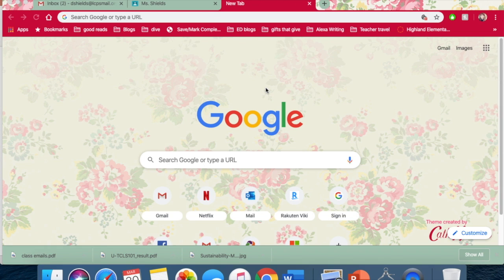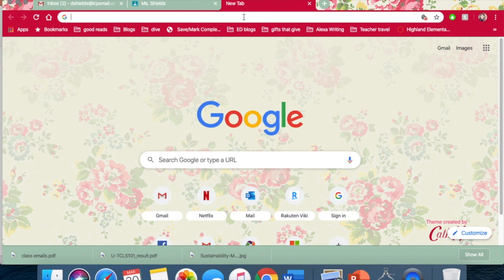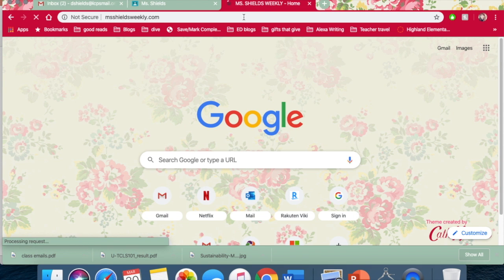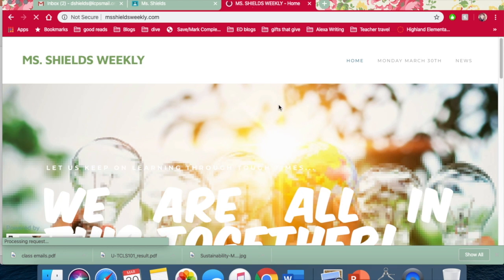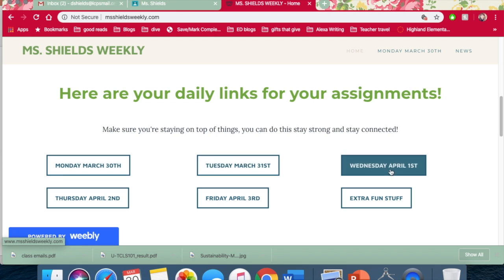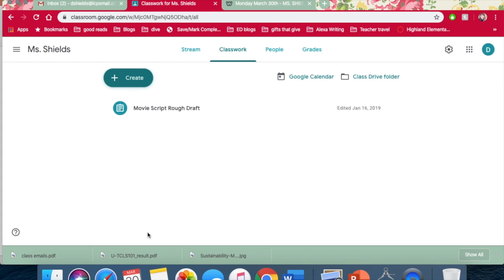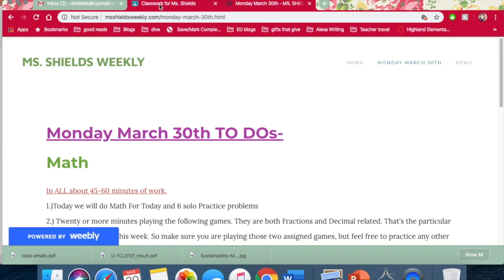online sites we will use introduction